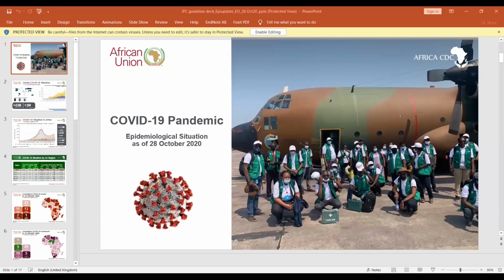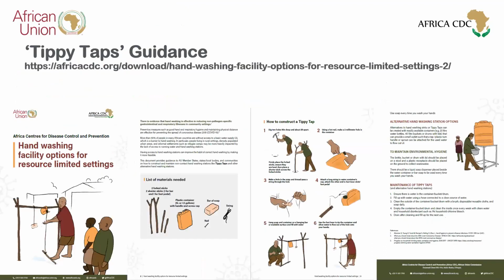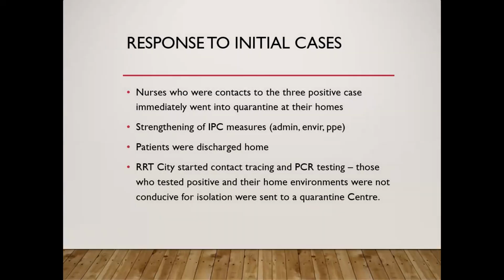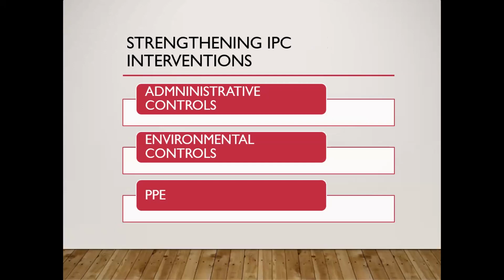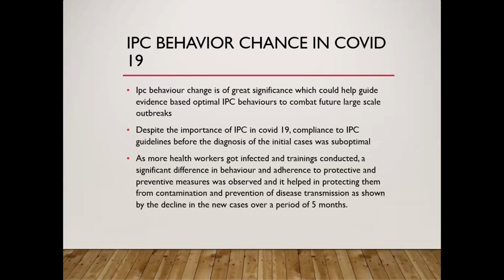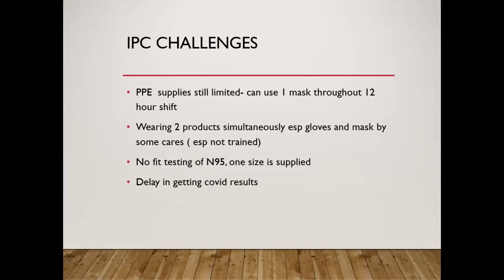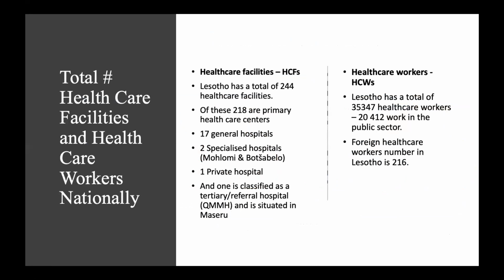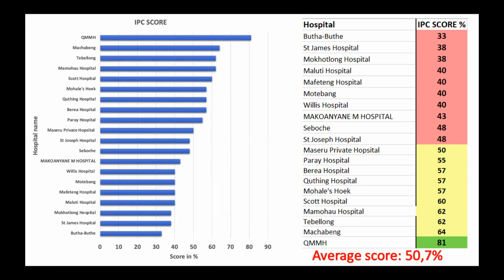Webinar Series on Infection Prevention and Control for COVID-19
COVID-19 Positive Health Workers: A Review of IPC and Behavior Change Strategies | October 28, 2020